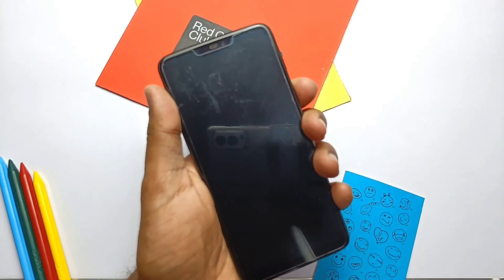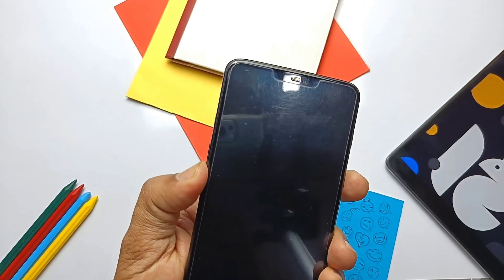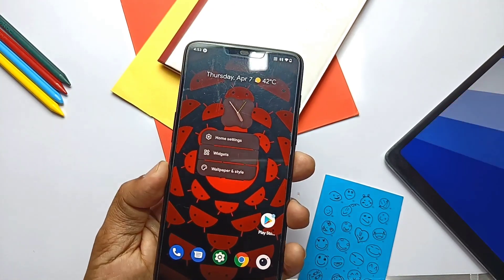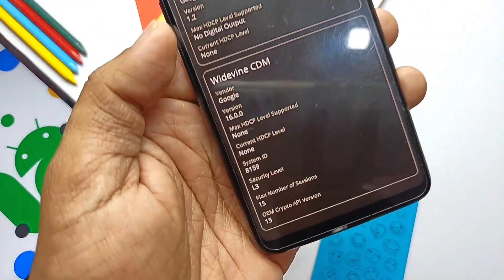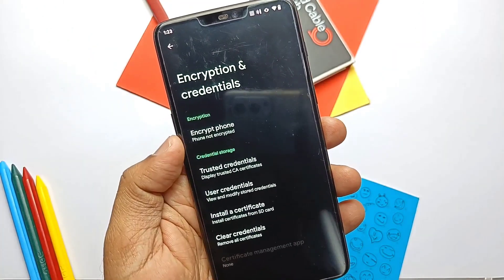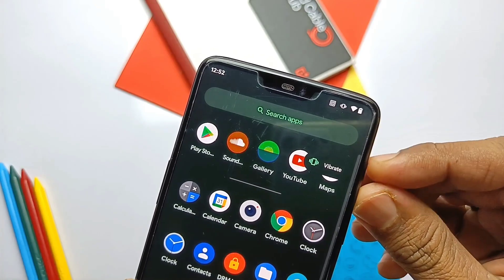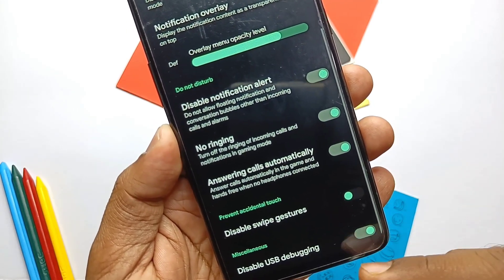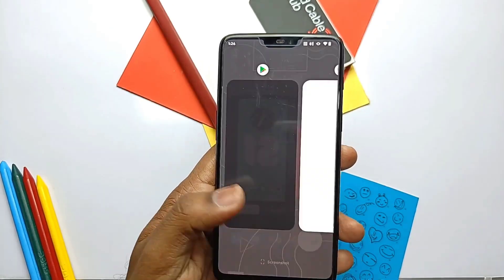SyberiaOS 5.4 OnePlus 6 Android 12.1/12L 5th April 2022: The beast came back!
OnePlus 6T build will come soon!

Note:
if someone having lag in YouTube videos or music sound then disable ok Google in Google app

Timeline:
00:00 introduction
01:22 installation
02:21 What's new about phone
03:02 Android 12L features missing
03:47 performance and stability tests
04:57 features removed and bugs
06:08 Unique feature of syberia
09:01 How to enable some features
09:40 Final verdict